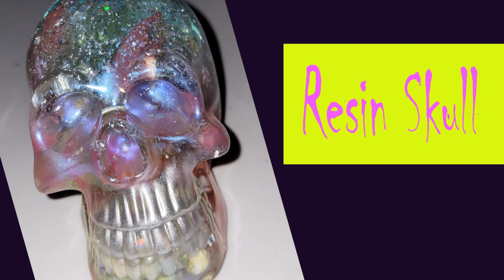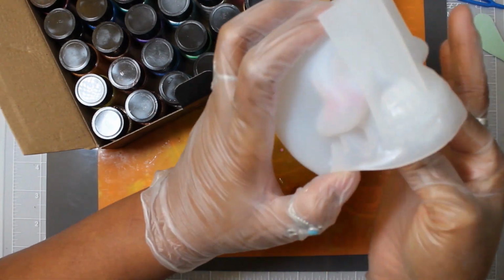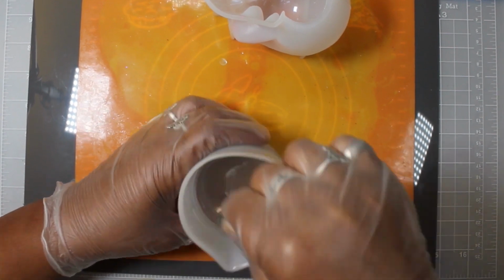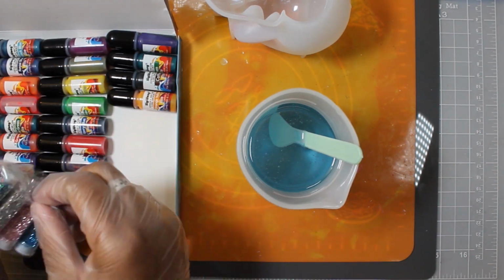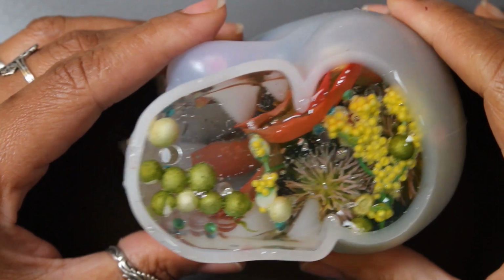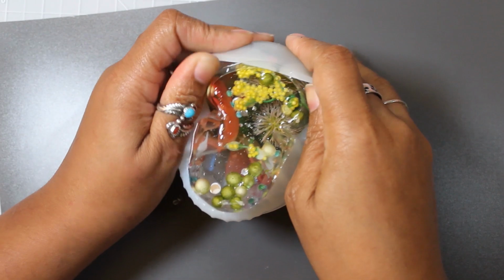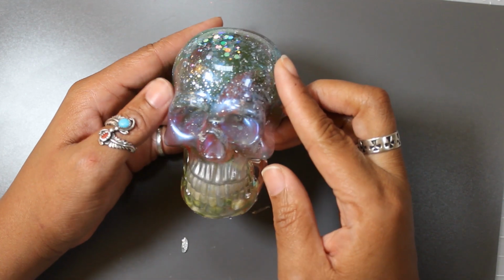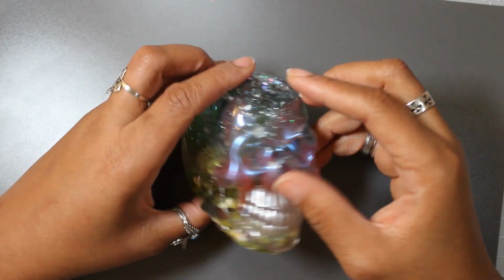Resin Skull 1 💀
Just a cool craft of a resin skull with sparkles and flowers inside.

What supplies & products do we use for our crafts?

If our crafts inspire you,
like Hey Maaa on all social media!
If our DIY’s motivate you to do it Yourself,
for more crafting, diys, recipes, gardening...